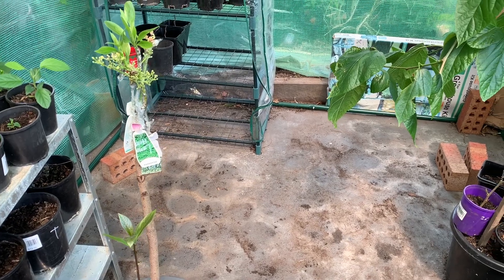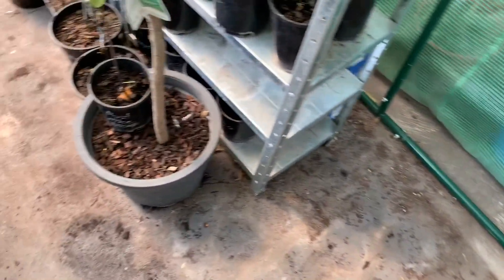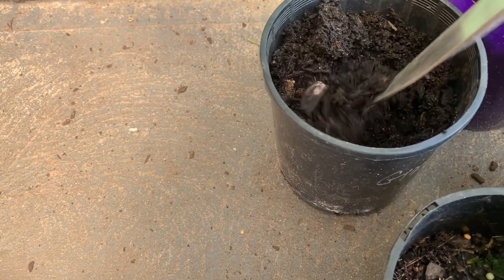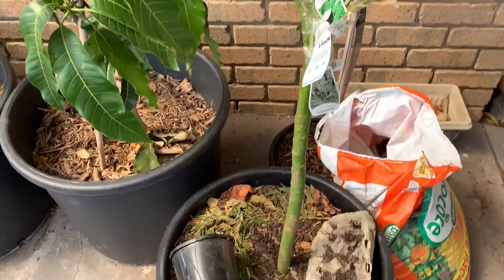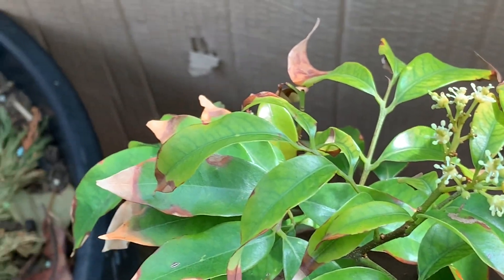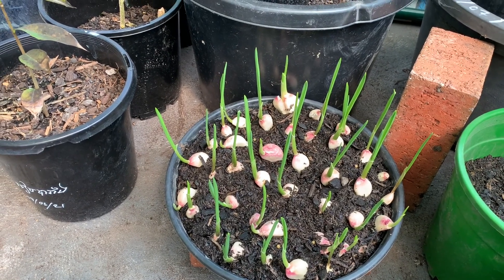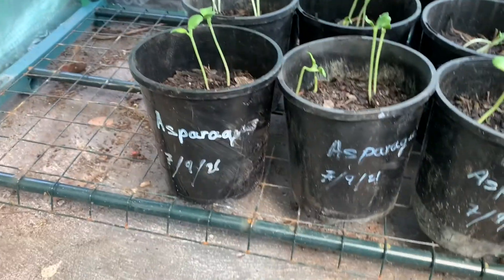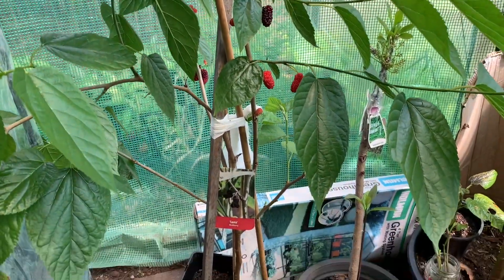Clean up my green house, 3 spice trees not Successful🥺￼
Turmeric
Colunga
Ginger